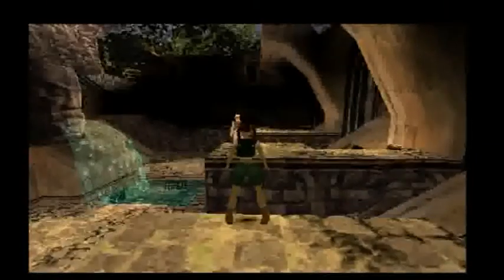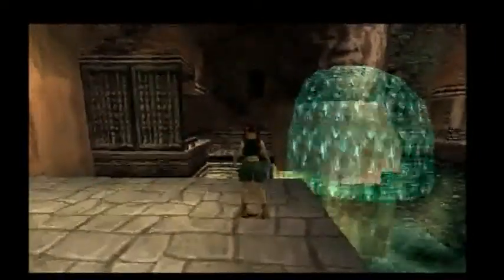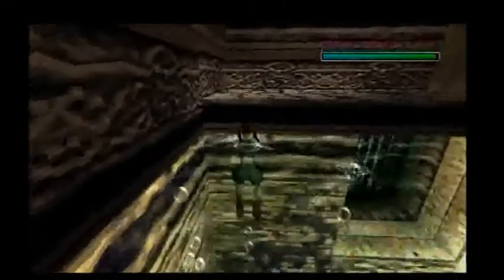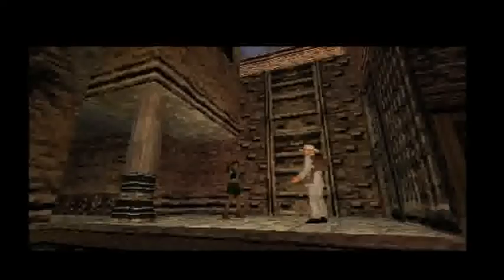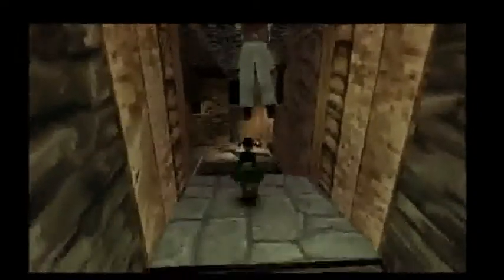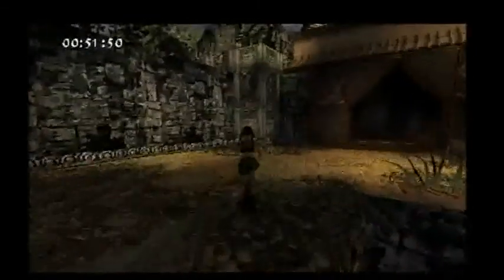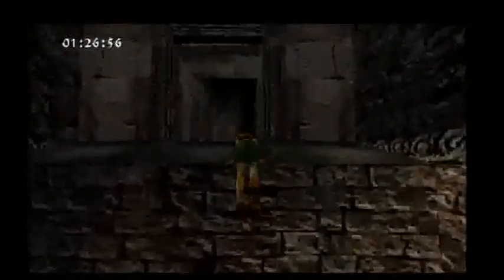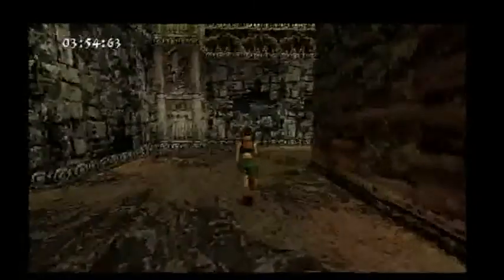Tomb Raider 4 Let's play - levels 1 & 2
Tomb Raider 4:  The Last Revelation -  a let's play looking for all the secrets. Levels 1 and 2 (Ankor Wat and Race for the Iris) - 8 secrets to find.

TR4 is one of the greats, but although I've played it many times (years ago now) I never managed to get all the secrets.  There are 70 secrets for the whole game and I intend to revisit this wonderful game and finally complete it for good.  Please join me.  :-)